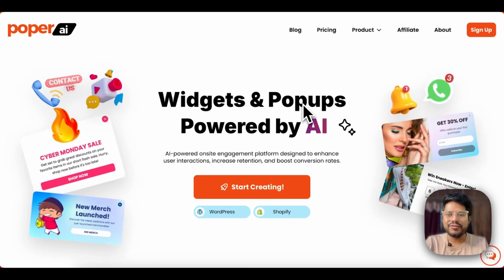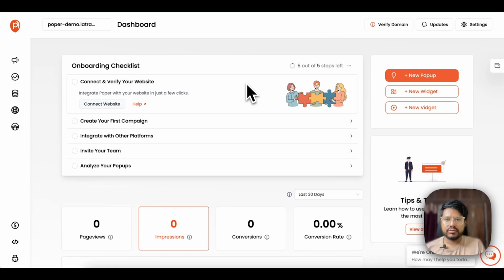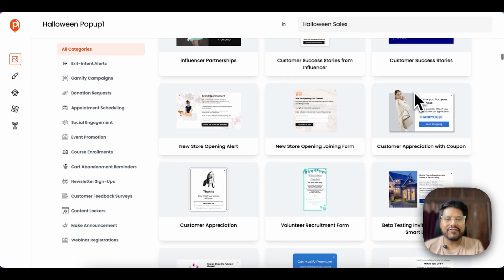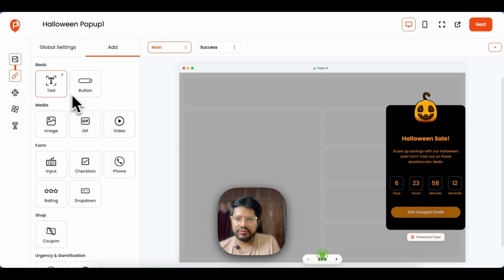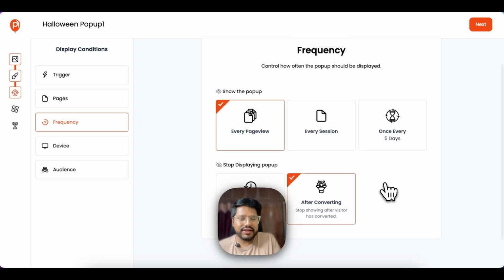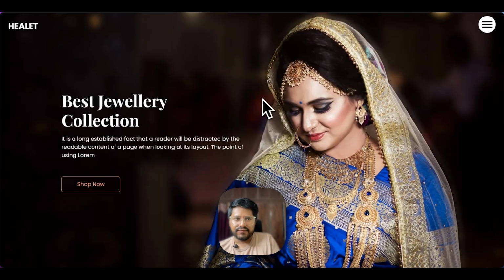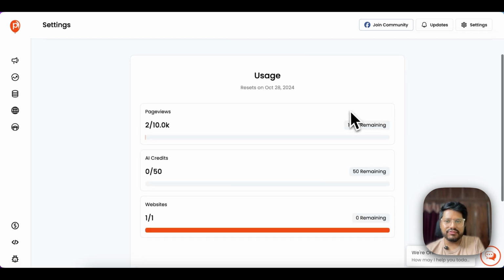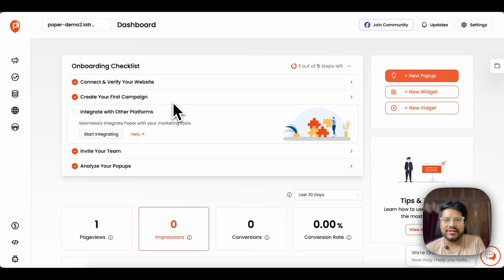Poper Academy Episode 1: Complete Poper Dashboard Walkthrough – From Signup to First Pop-Up!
Welcome to the first episode of Poper Academy! In this comprehensive 20-minute video, we’re diving deep into the Poper dashboard, taking you step-by-step through the entire onboarding process.

You’ll learn how to:

Sign up for Poper.
Connect your domain seamlessly.
Create your first high-converting pop-up.
Invite team members to collaborate.
Complete all five steps in the Poper onboarding checklist.
By the end of this video, you'll be fully equipped to start boosting your website engagement and conversions using Poper! Whether you're new to Poper or looking to enhance your website's engagement strategy, this video will guide you through every essential feature and best practice.

👉 Start your journey with Poper today at Poper.ai.